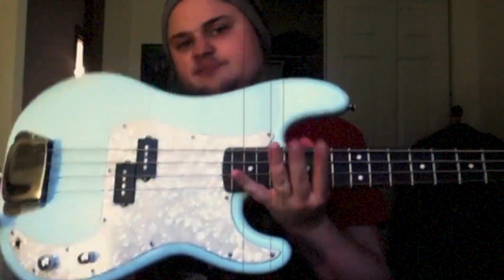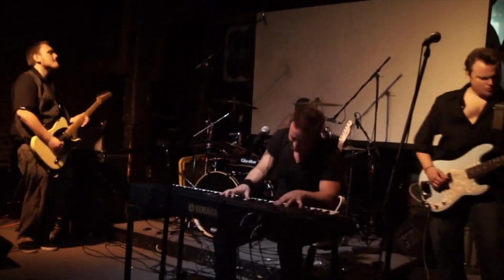Squier Classic Vibe 70's Precision Bass Review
I've been a fan of Squier's Classic Vibe basses for nearly a decade.  I've been eager to try their 70's-style basses, and finally got to check one out today.  Does it live up to the precision basses of the 70's, or at least to my expectations??  Find out in this video, and hear several demos!  More info...

// Special thanks to my friend Low End Lobster for making this video possible.

// Please consider supporting my channel to help me keep making videos...

MacBook Pro

// Rumblin Man on social media...

Please note that some of the product links in this description are my affiliate links, so a very small percentage of your purchase will go to help the Rumblin Man channel.

God bless!